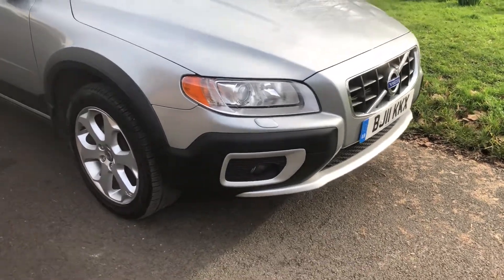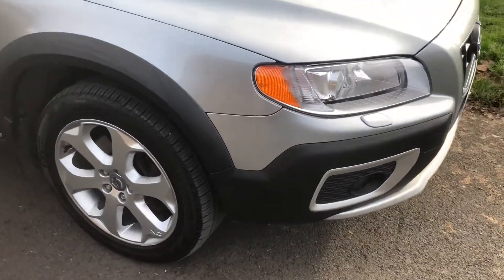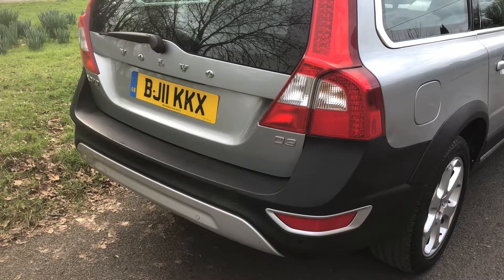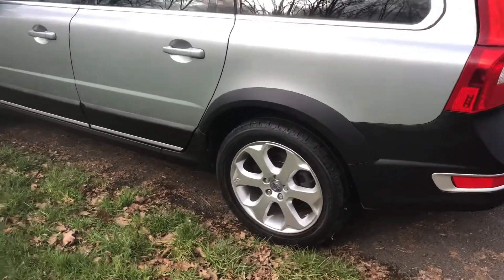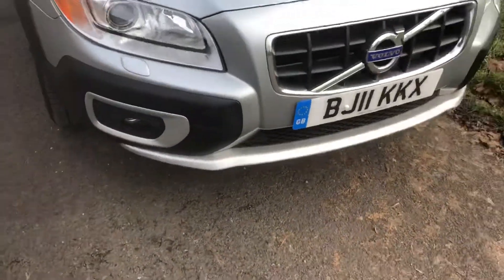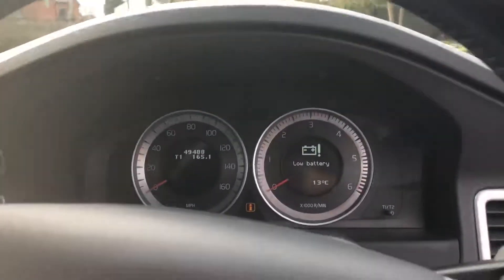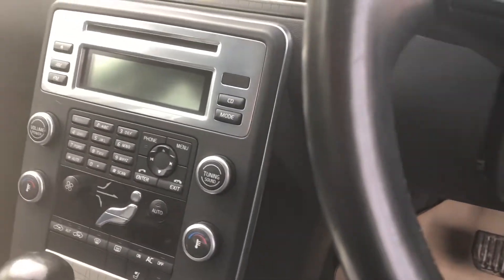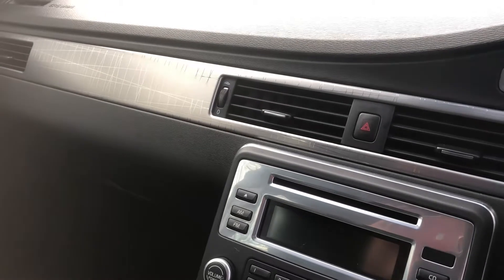21 February 2019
Xc70